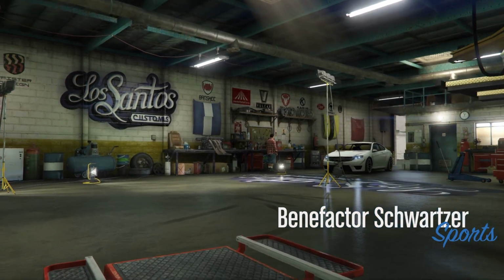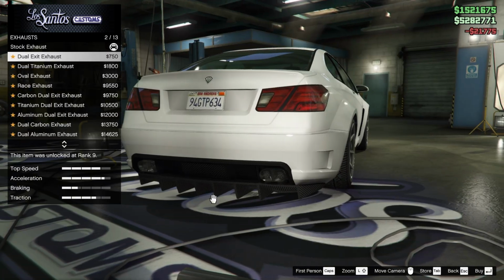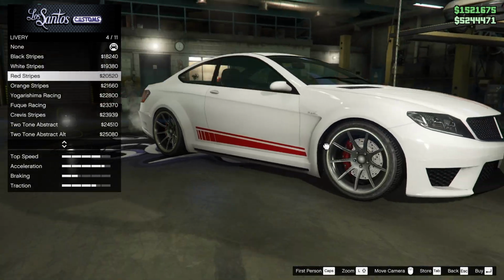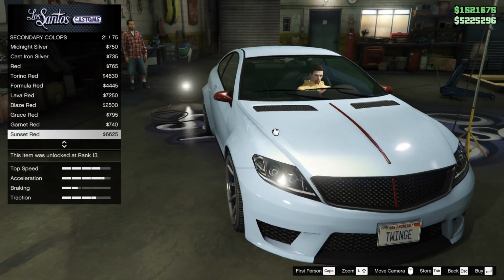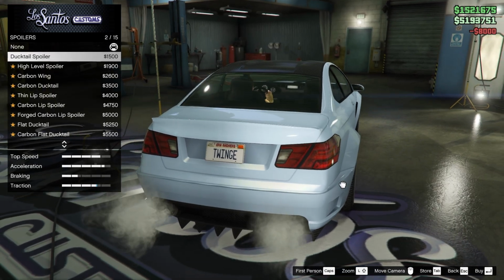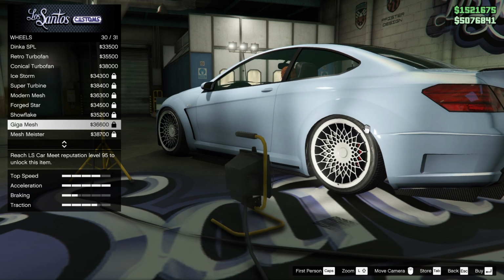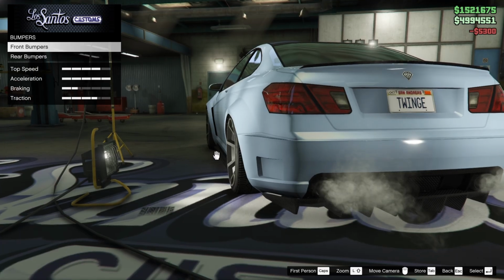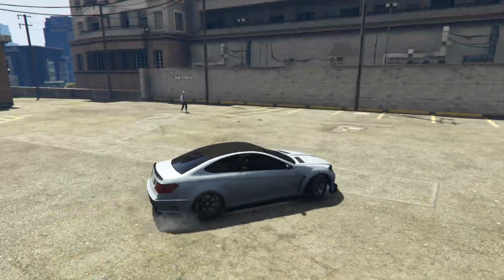GTA V Customization Battle! | Benefactor Schwartzer (with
Had some exporting issues so it's a day late but hope you enjoy!